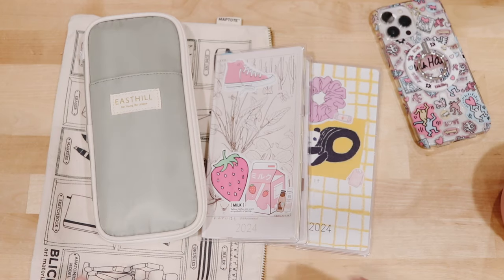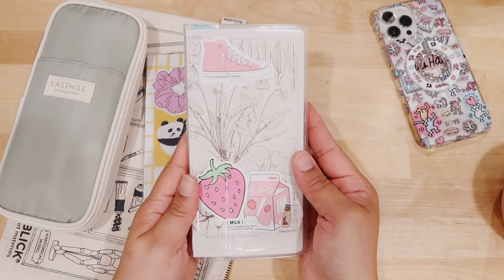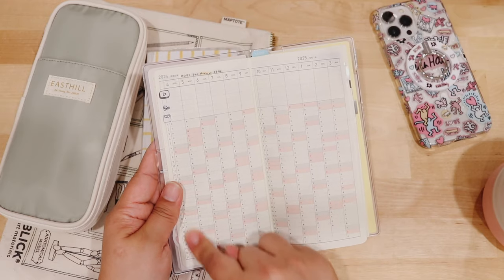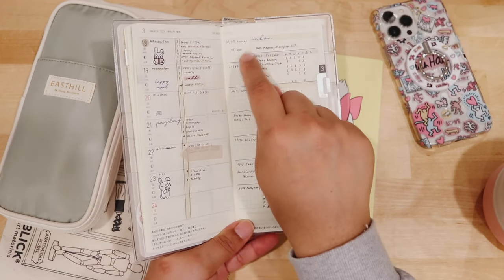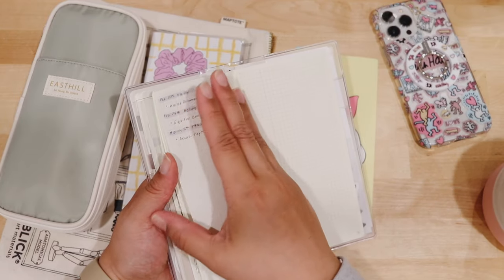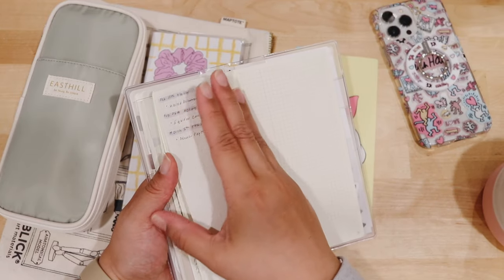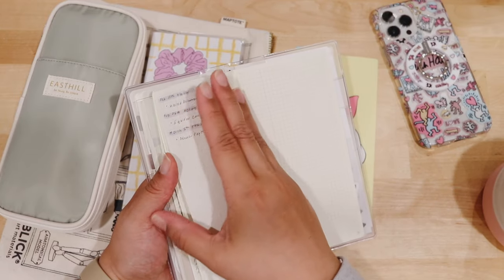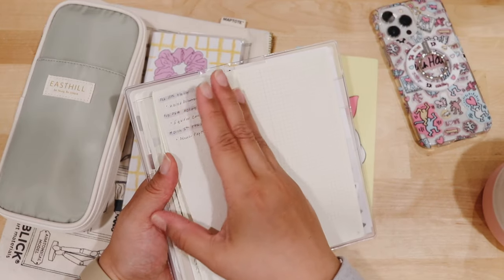My 2024 Hobonichi Weeks Setup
In this video, I am sharing my 2024 Hobonichi Weeks setup that I received for my birthday. I discussed what I used to decorate the planner and this was inspired by @ScientistPlans whom I love watching. I also really appreciate having everything in one system. Time Stamps Below

Hobonichi Weeks Flip: 00:54
Best Pens to Use with Hobo Weeks 15:15
Pen Pouch 17:26
Current Pocket Mini Flip: 20:08